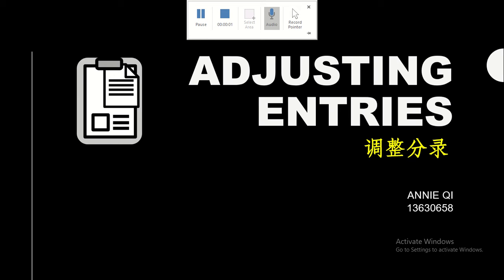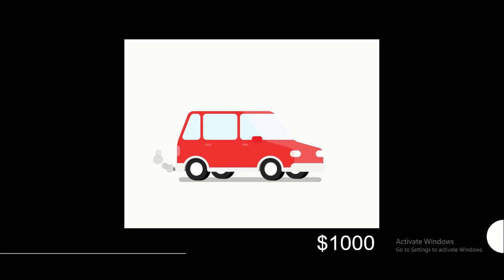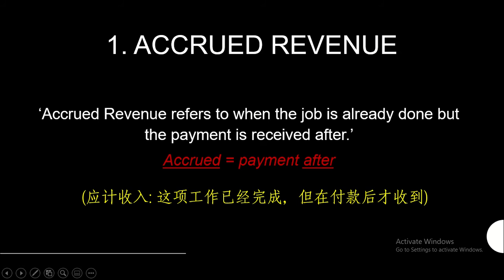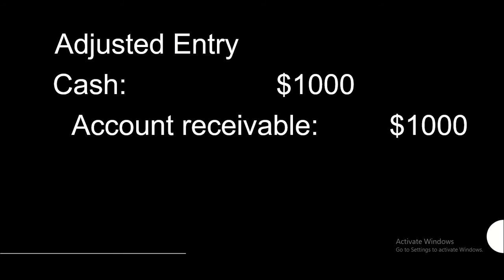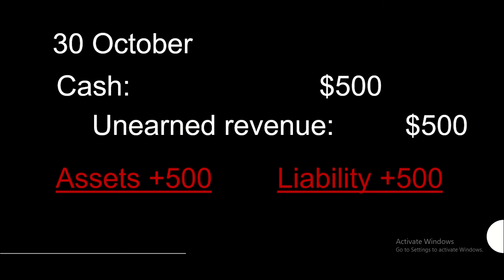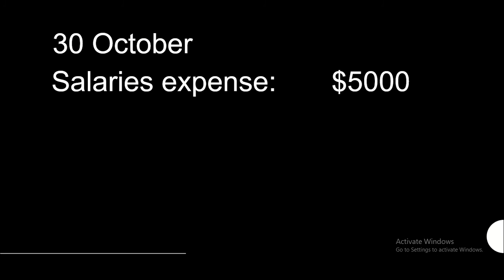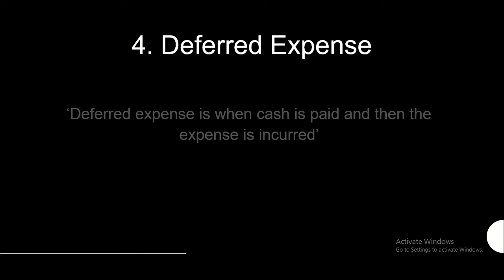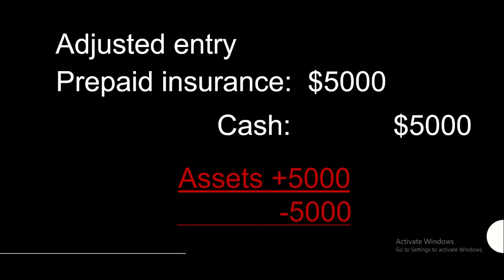How to Adjust Accounting Entries Screencast (+ Chinese Subtitles)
Screencast assignment 2019

Chinese subtitles are included to assist both international and domestic students.

Annie